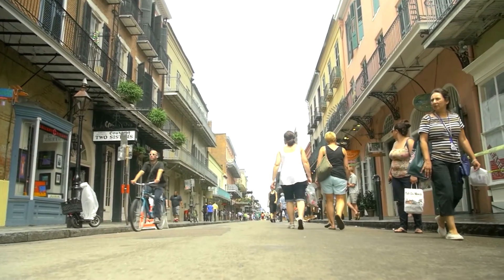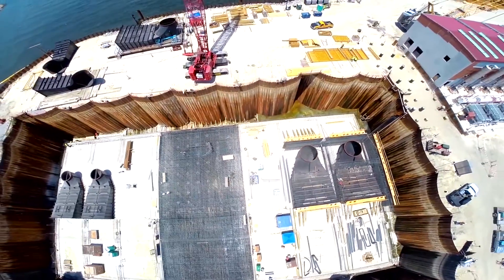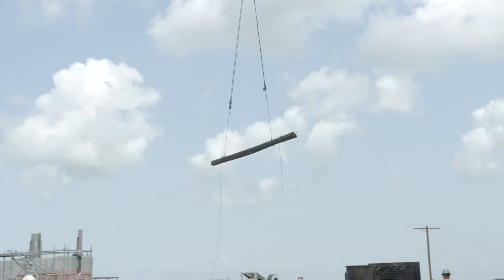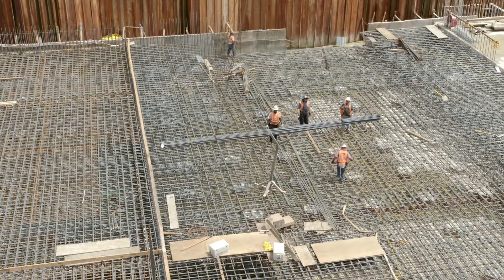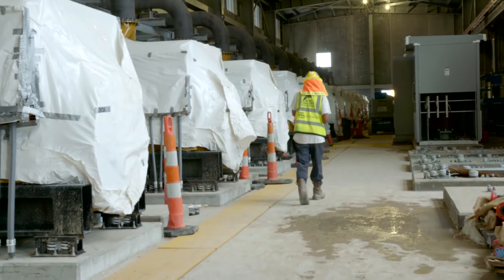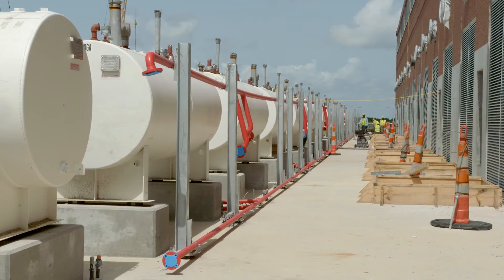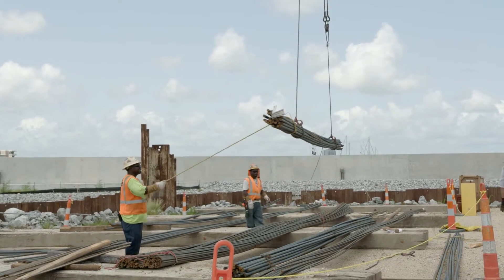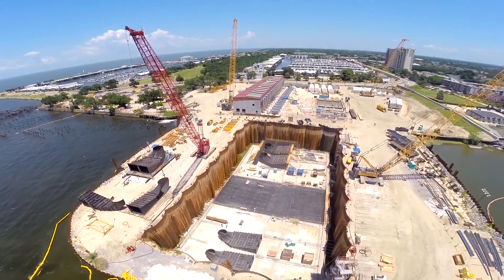A Resilient Future for an American Icon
The City of New Orleans has a complex relationship with water. Influencing the city’s culture, economy, and infrastructure, water plays a vital and sometimes destructive role in the city. Hurricane Katrina demonstrated just how vulnerable the city known as “The Big Easy” is to big storms. Learn from Stantec deputy design director Dan Grandal how we’re helping New Orleans prepare for a more resilient future, and why it matters to him.